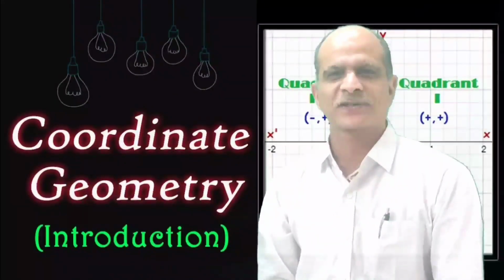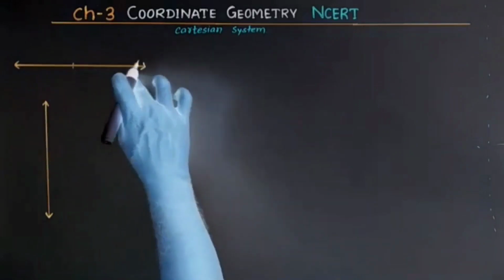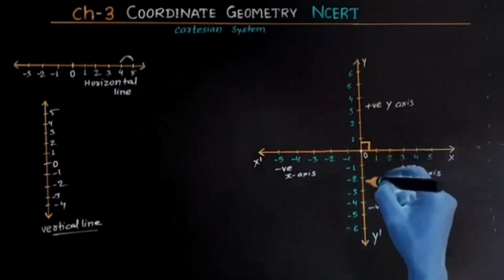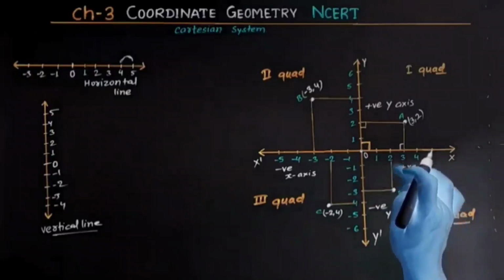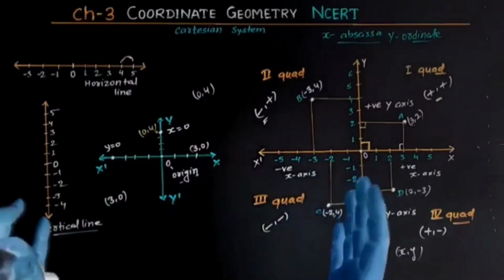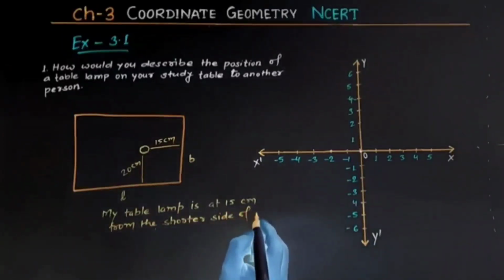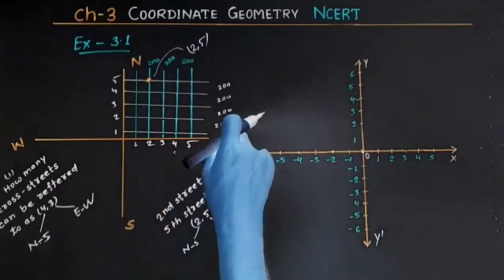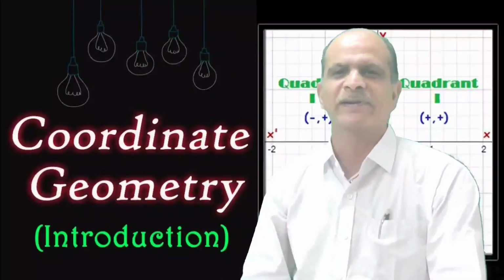773.Std-9, Mathematics, Chapter-3,Part-1/Vidyut Board Vidyalaya/BHAGYESH THAKKAR